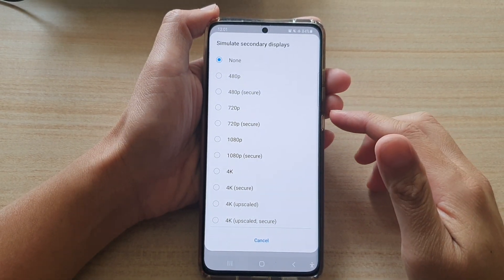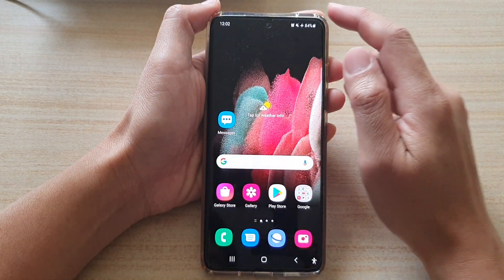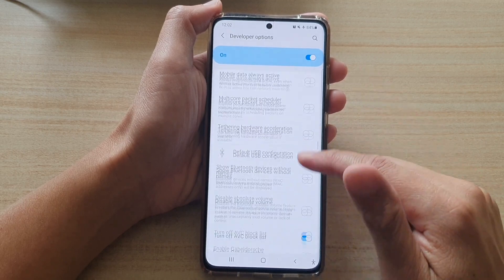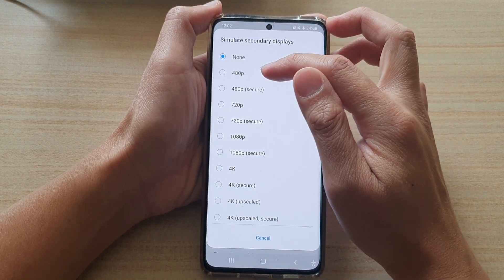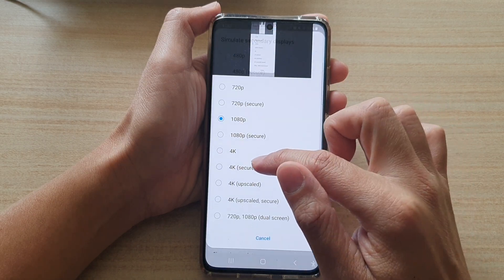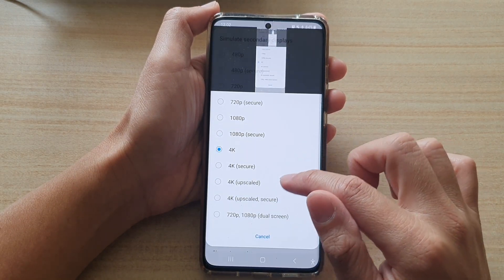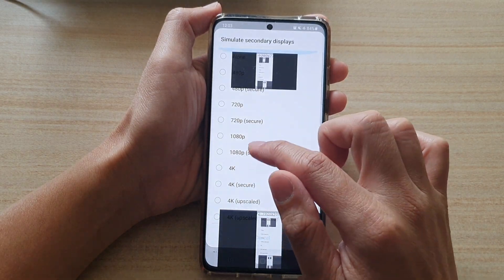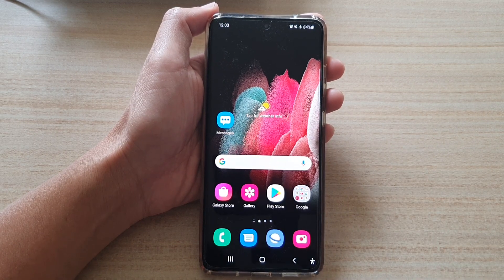Galaxy S21/Ultra/Plus: How to Turn On Simulate Secondary Displays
Learn how you can turn on simulate secondary displays on the Galaxy S21/Ultra/Plus.